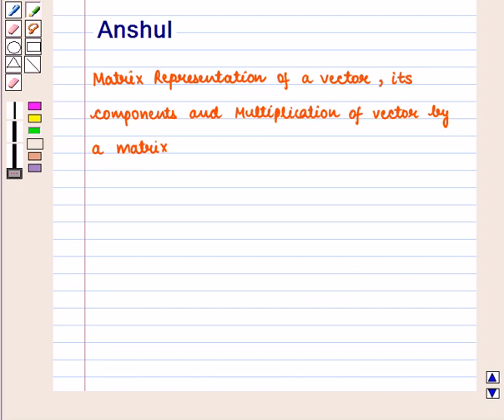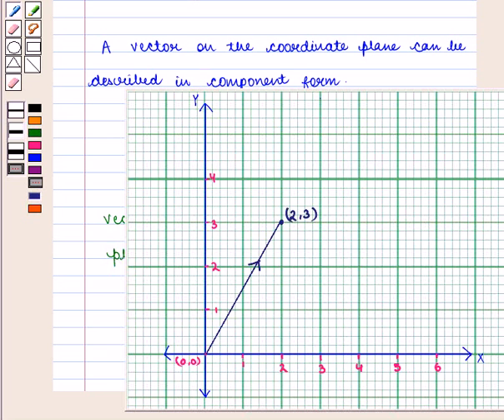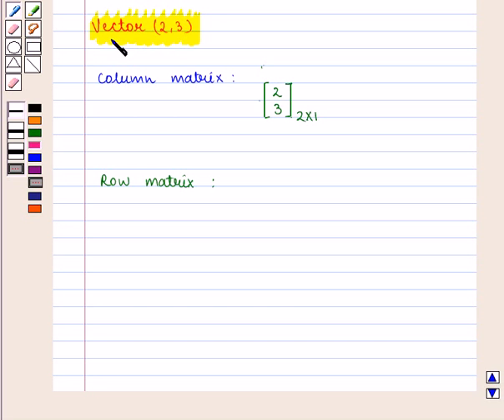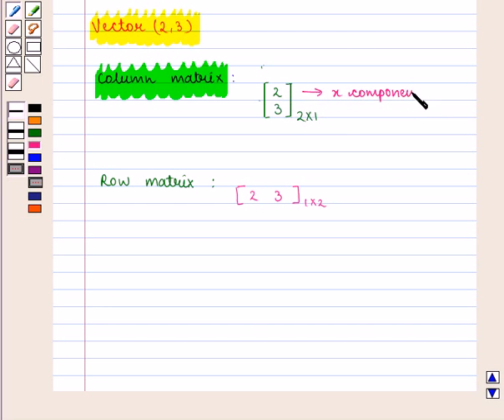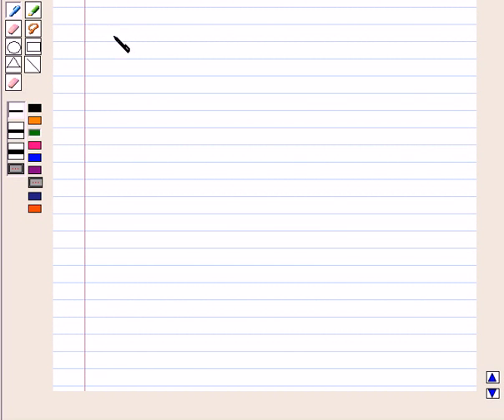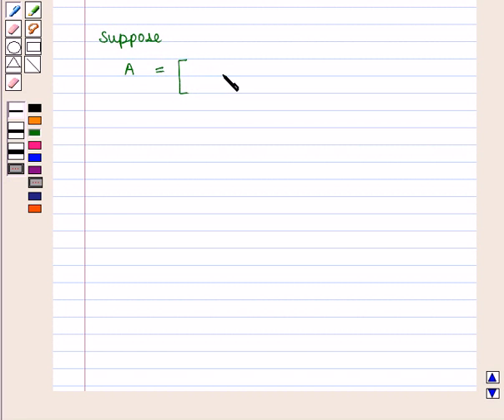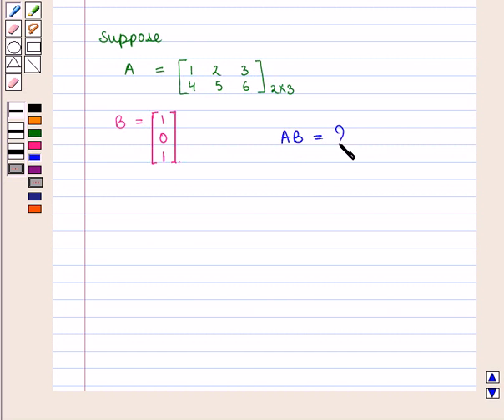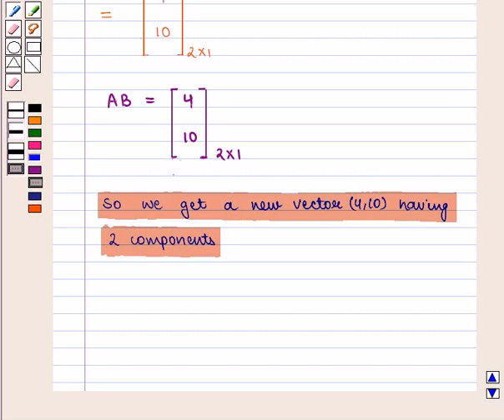Maths 10 CC Matrices KC9